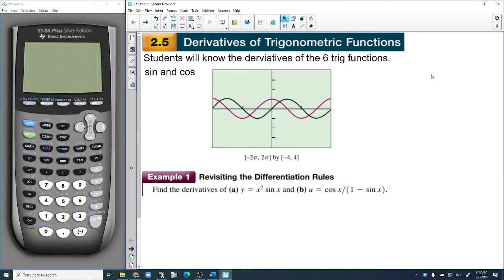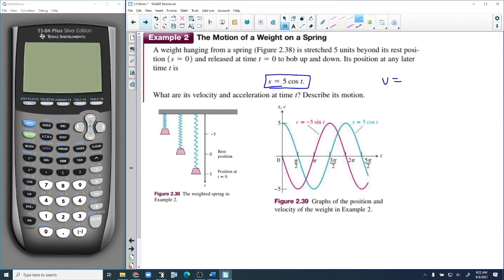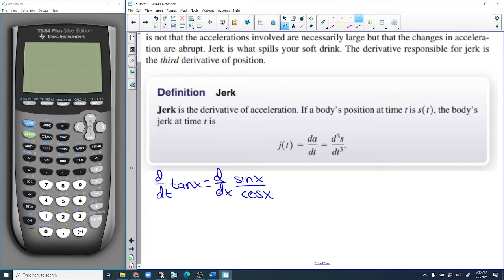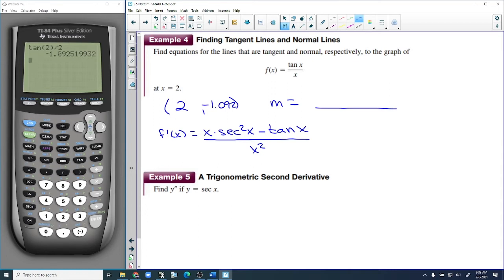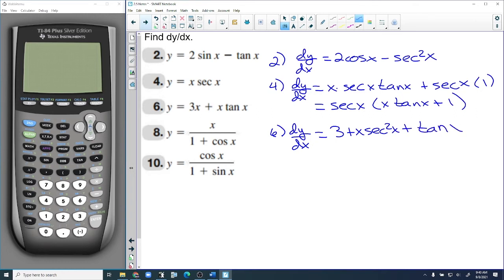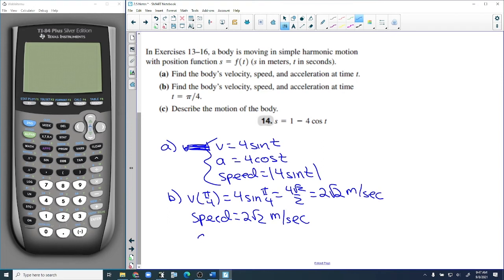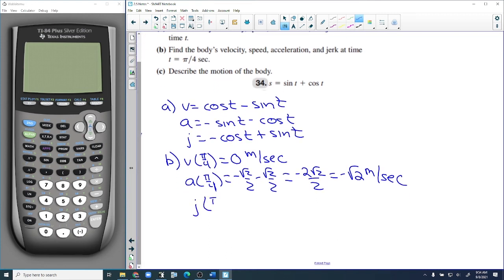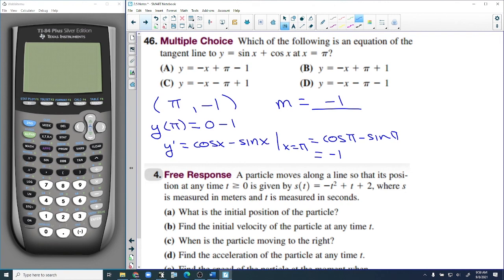AP Calculus Section 2.5 Notes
Position, velocity, acceleration, jerk.